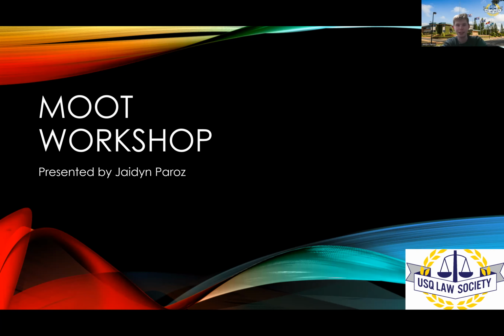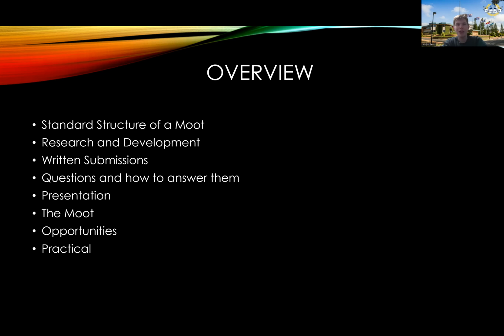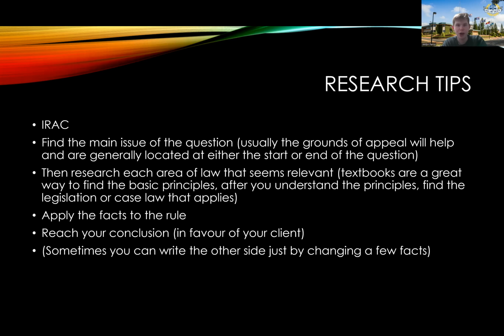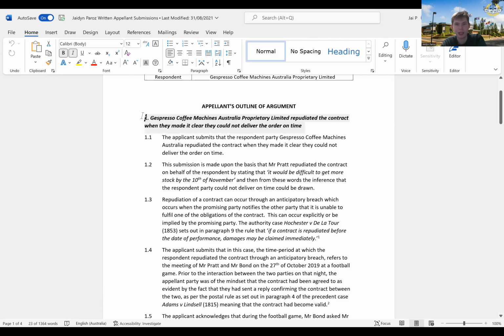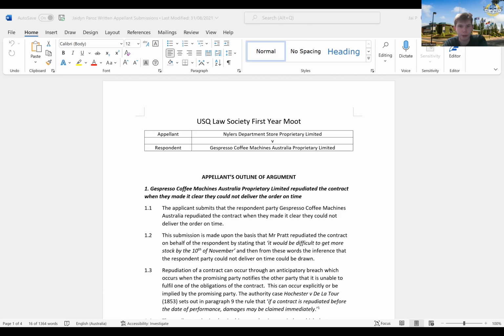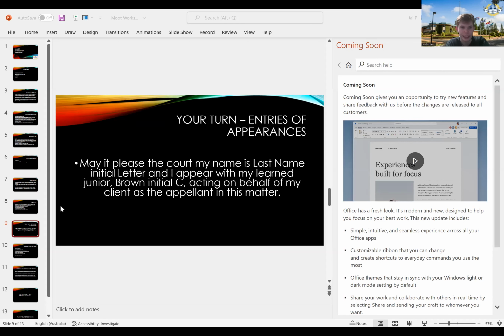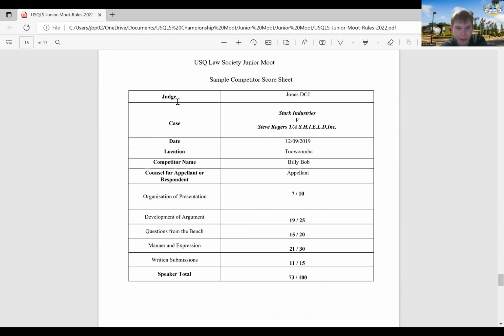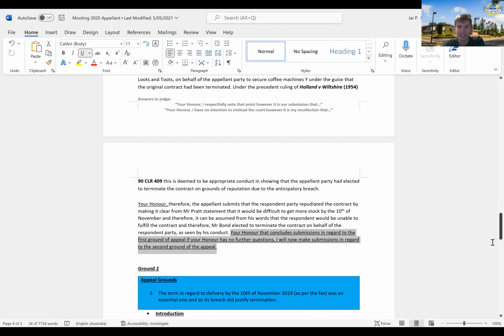Moot Workshop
Join Jaidyn Paroz, USQ Law Society's 2021 VP Competitions, and 2022 VP Law Review as he explains the ins and outs of mooting.